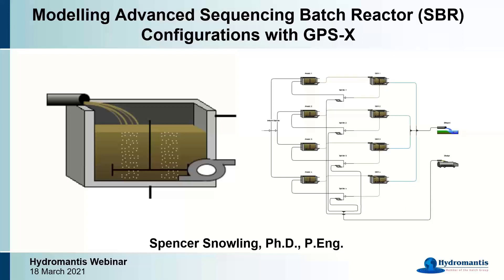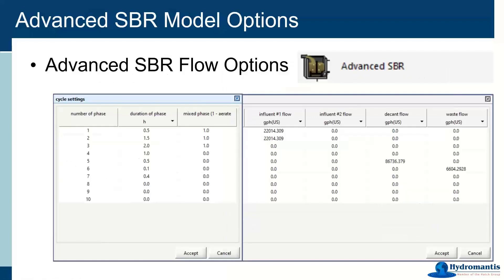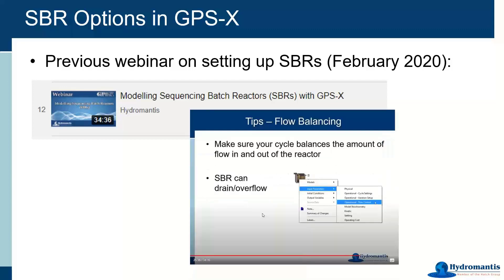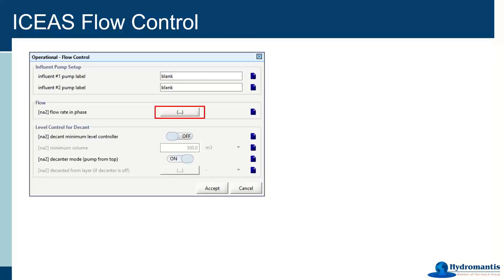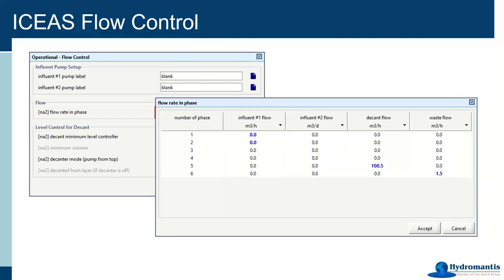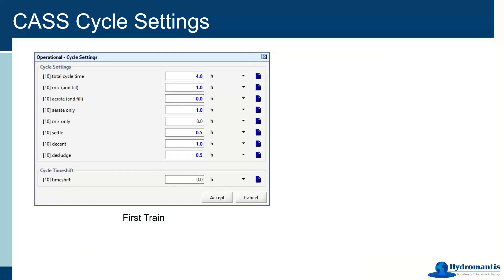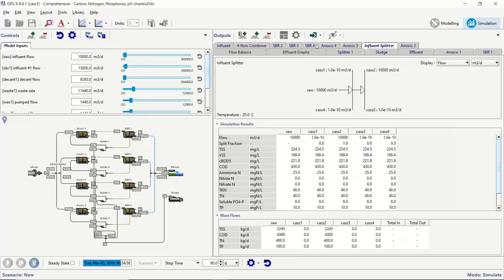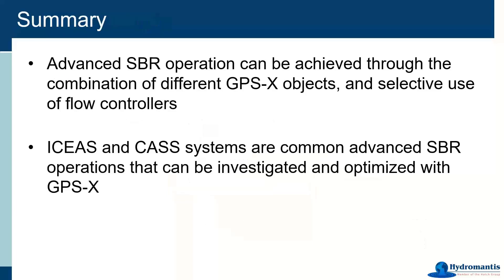Modelling Advanced Sequencing Batch Reactor (SBR) Configurations with GPS-X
Join us for a FREE 60-minute webinar where Hydromantis modelling experts will discuss how to set up and optimize advanced SBR operations.
Learn how to model ICEAS and CASS SBR operations, and investigate the effects of operational parameters for cycle times, aeration and pumping control.